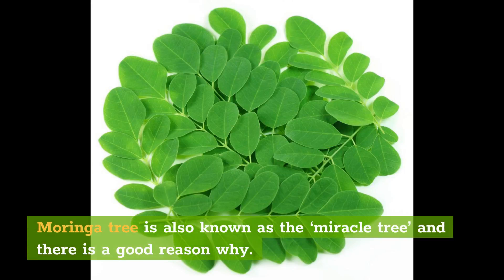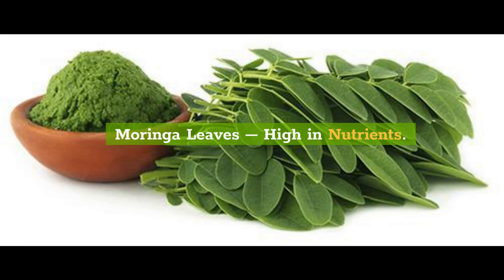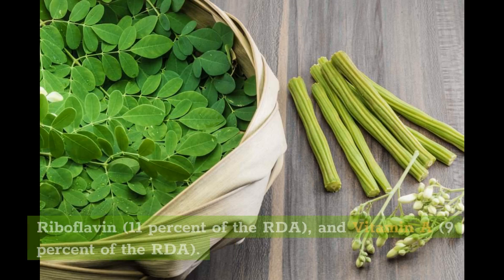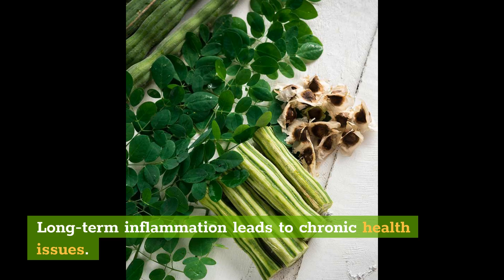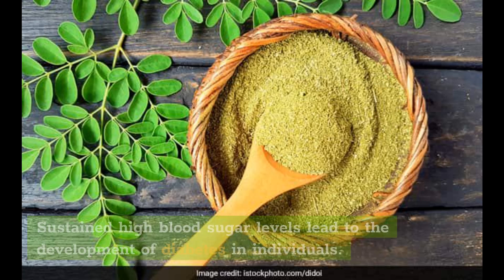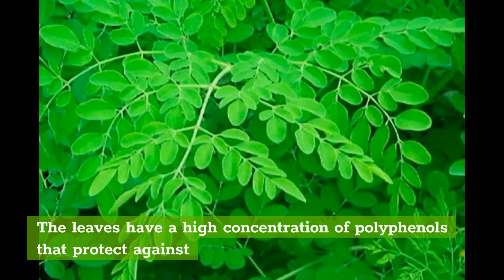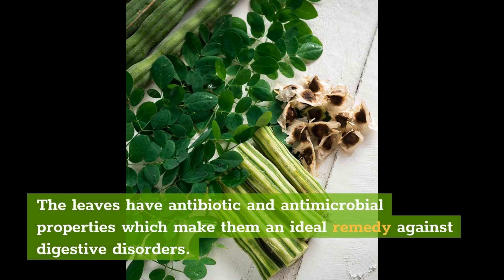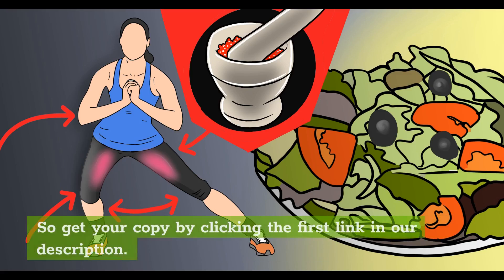10 Health Benefits That You Should Know About Moringa Leaves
In this video, we are talking about 10 health benefits that you should know about moringa leaves

Chapters of this video:

0:00 - Intro
1:06 - Moringa Leaves – High in Nutrients
1:38 - Rich in Vitamins and Minerals
2:16 - Rich in Amino Acids
2:31 - Fight Inflammation
3:18 - Rich in Antioxidants
4:05 - Lower Blood Sugar Levels
4:31 - Lowers Cholesterol
4:57 - Protects the Liver
5:34 - Protects Against Arsenic Toxicity
5:58 - Good for the Stomach
6:25 - Improves Bone Health